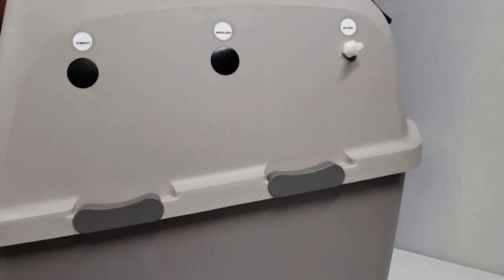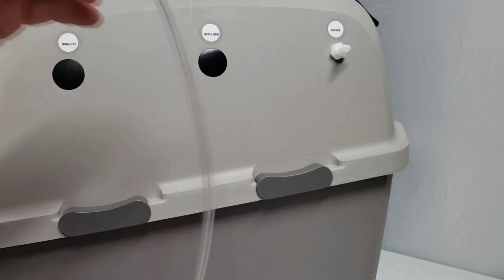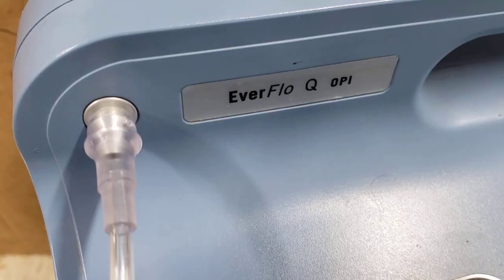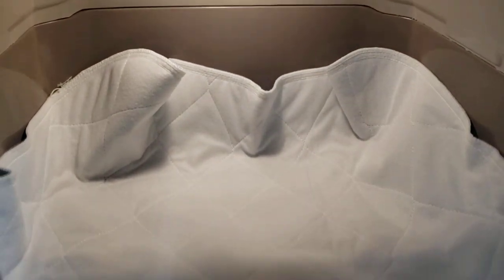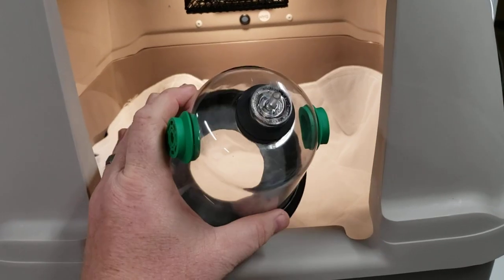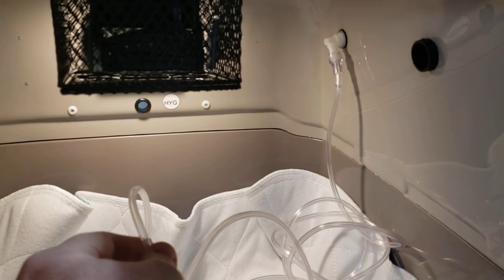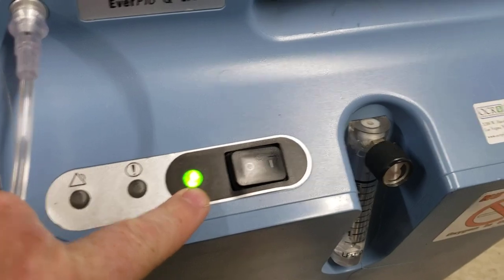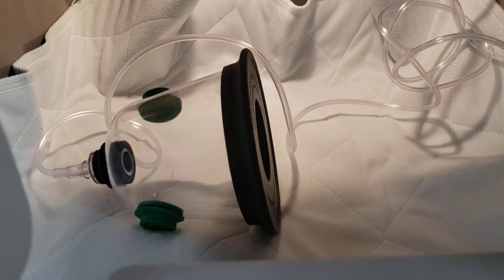Hooking up an oxygen concentrator to the Lifeline Pet Supplies Puppy Kitten Pet Incubator Icu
In this how to video we cover hooking up an oxygen concentrator to the Lifeline Pet Supplies Puppy Kitten Pet Incubator ICU. We also cover using our unique 2-way oxygen connection for providing supplemental oxygen to critical neonates inside the incubator with an oxygen cone.